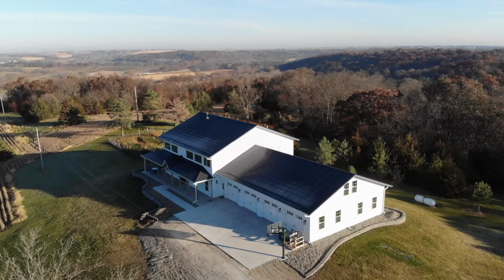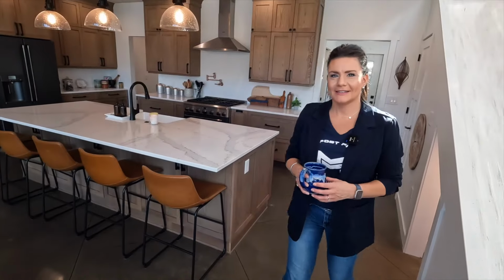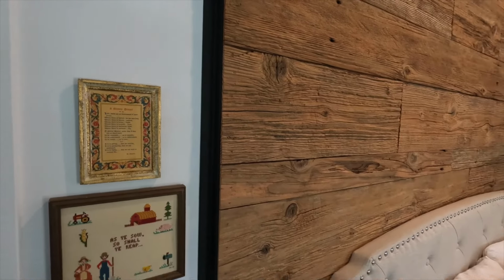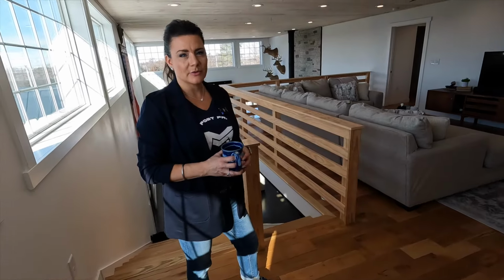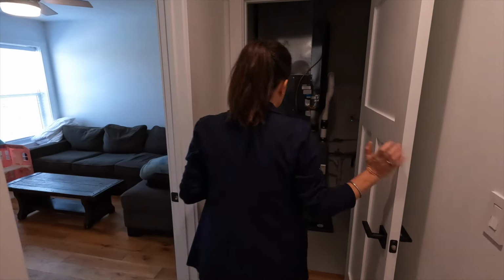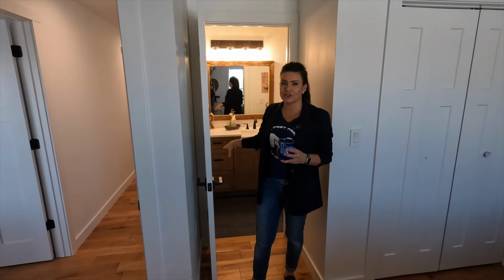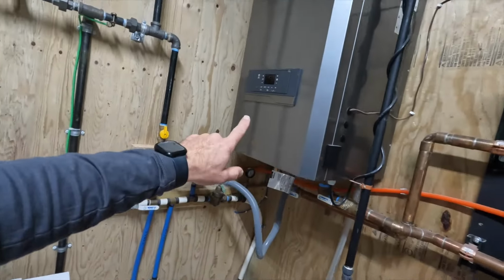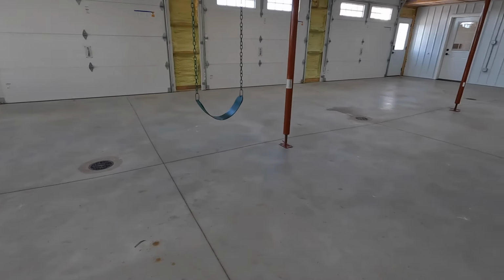Barndominium Tour / Walk-through | Mad County Build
Complete walk-through / tour of our self-built barndominium. Includes a 48' x 48' x 18' living space with 5 bedrooms / 5 baths and a 56' x 40' x 10' four stall garage (utility, canning kitchen, storage, and storm / safety room). Details on this build can be found by searching our website.

Mention MR Post Frame for discount

Appliances
Eric Cullen | Sales Associate
Plesser’s Appliance
Mention MR Post Frame for package discount

Code: MARSHALL7

0:00 MCB Intro
1:03 Welcome
1:43 Main Living Space
2:40 Kitchen
4:21 Bathroom + Mud Room
4:44 The Slide
5:24 Spaces Under Stairs
5:52 Kitchen Cabinets
6:29 Shiplap Ceiling
7:37 Wood Stove + Mantle
8:26 Concrete Floors
9:08 Master Suite
13:18 Window Details
14:27 Heading Upstairs
14:48 Loft Area
16:20 2nd Level Rooms
17:41 Girls Bathroom
19:12 2nd Level Utility
21:12 Guest Room
21:55 Kids Rooms
22:33 Sons Room
23:06 Penny Tile
23:45 Thermostats
24:32 Main Utility
29:47 Garage
31:18 Storm / Safety Shelter
33:35 Closing